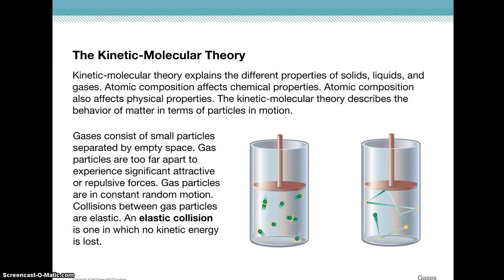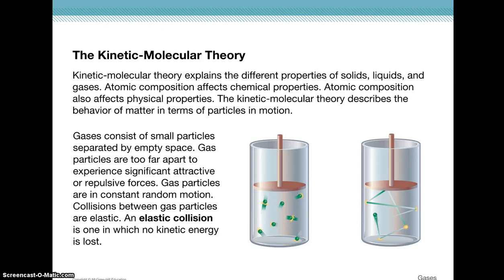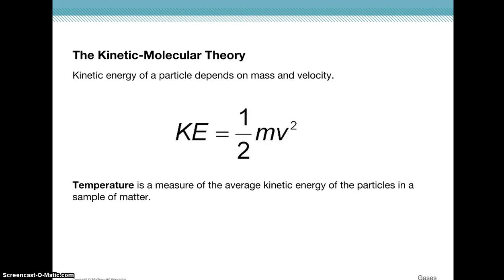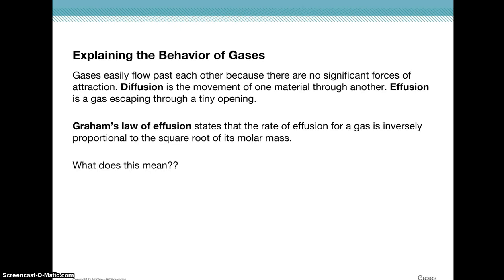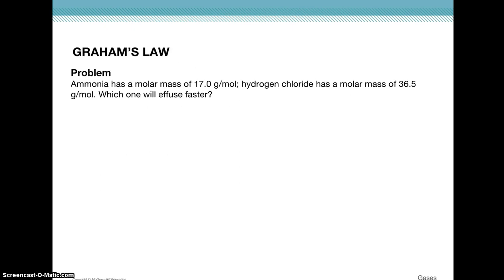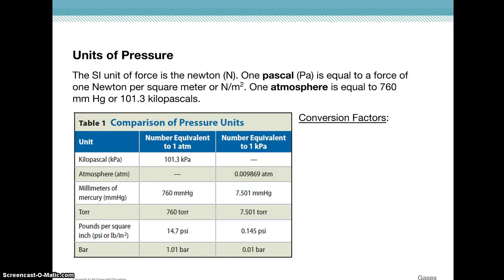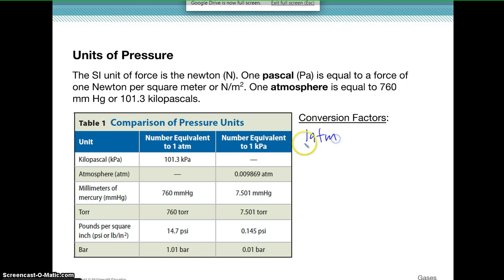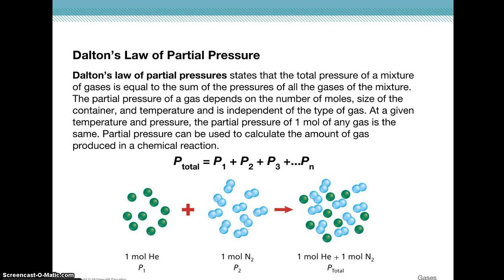unit 11 video 1